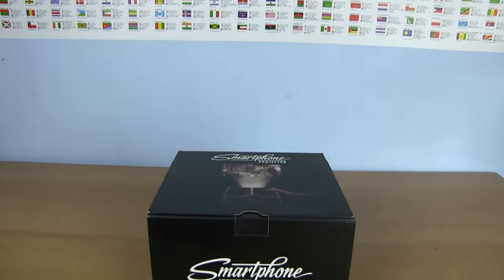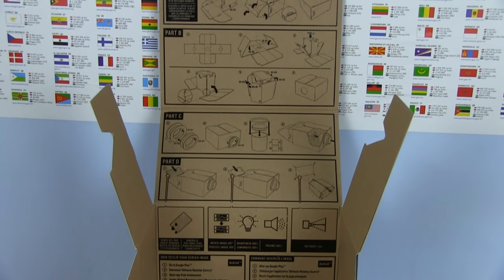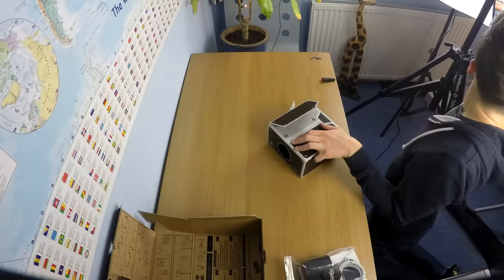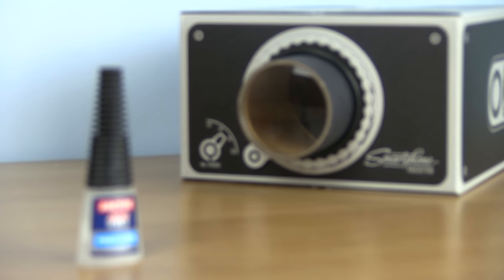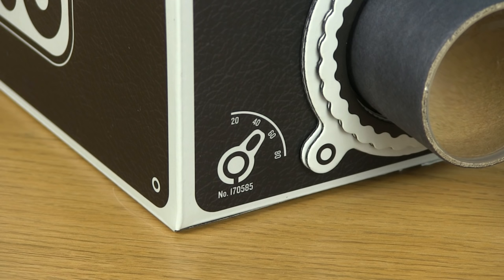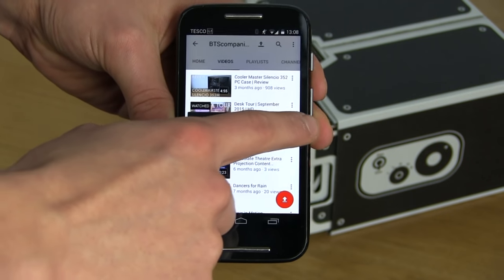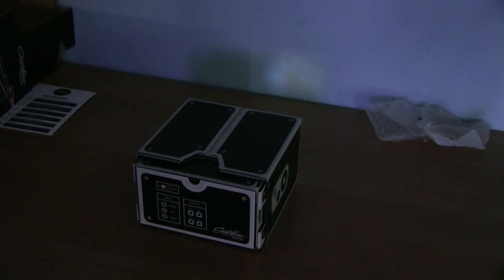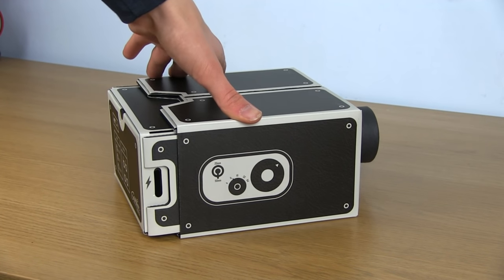Smart Phone Projector | Review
Basic Script:
Hello YouTube, hope you’re all doing okay. Today we are going to be taking a look at something a little bit different – a smart phone projector. I’m sure a few of you have seen these things on the interwebs but how easy are they to make and how good is the end result – just using your smartphone as a light source.
Without any further delay, let’s get going by opening the box. Once we have removed all the components that we are going to need to build this thing, you may notice that on the inside of the packaging are all the instructions we’re going to need to put this together. Now normally on this channel, we don’t read instructions but this time, I think we might need to make a tiny exception to the rule. If you do accidently throw them out however, there are YouTube videos showing you how to assemble this thing.
Taking a look at the contents of the box, we have three distinct parts – the main body, the sliding smartphone holder and then a bag of the lens assembly and extra bits and bobs. The only extra things you’re going to need to get it up and running is a smart phone and some strong glue. Now lets build this thing
Assembling the projector is really easy following the instructions. It is mostly all labelled tabs and flaps that need sticking together and holding tight while the glue dries. It probably took fifteen to twenty minutes to do in total – the most fiddly bit being making the lens assembly. Try sticking one hand inside to make it easier while putting the lens on. I used Locktite Super Glue which works just fine however other brands are available.
Now complete, I am really impressed with the quality of the design and build of this smart phone projector. Despite being made of cardboard, it really does hold its shape and has a decent quality feel to it. It works quite simply by placing your phone into this back compartment, closing it up and then sliding the compartment back and for in order to focus the image. I love how there are holes to allow you to plug your phone in to either a power source or speaker while using it in the projector. I also love all the artwork on the outside such as fake audio ports, control knobs and focus rings. Being made of cardboard, none of these work, but all add to the aesthetics, making it feel more like a real vintage film projector.
Image quality and brightness will always be where this projector suffers as it relies on your phone’s backlight and screen to do all the work. Firstly you’re going to need to download an app and change some of your settings in order to keep the screen locked upside down, the brightness and volume on max as well as the image being flipped the wrong way so that when it passes through the lens, it is projected correctly. All this is easier said than done. At first, I was terribly ambitious and tried to use my own Motorola phone under studio lighting however, I couldn’t see anything at all. After several tests, I found that shutting off all other light, including using blackout blinds on the windows as well as using a higher quality phone such as the iPhone 5 here, I was getting a better image that was about 3 times bigger than the phone screen from a distance of about one meter. I would also add that you’re eyes do get a custom to the dark image after a while and that connecting your phone into an external speaker adds to the movie experience.
So is this product worth buying. Yes, it’s a great, easy DIY kit that doesn’t take too much time to assemble and the results are better bigger than a few of you crammed round a smart phone screen.
If you have any questions about this product, please leave them in the comments below.

Cameras Used:
Canon HF G25

Audio Equipment:
Zoom H1

Edited on Custom-Built PC:
8GB Corsair Vengeance RAM
Asus M5A78L-M/USB3 Motherboard
ASUS Nvidia Geforce GT 610 Graphics Card
128GB Kingston V300 SSD (Operating System)
480GB Kingston V300 SSD (Video File Storage)
1TB Western Digital Hard Drive (Documents Etc.)

Software:
Sony Vegas